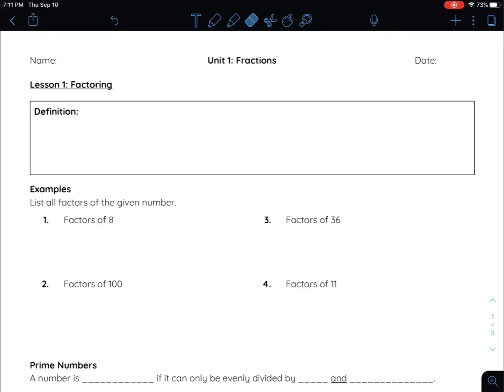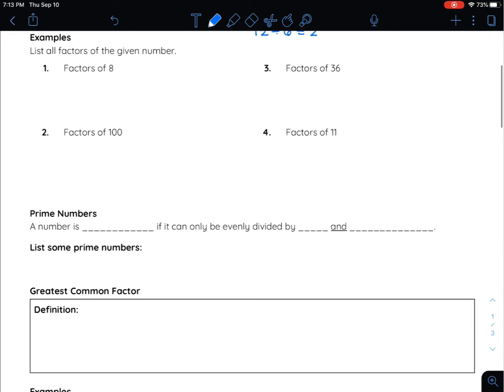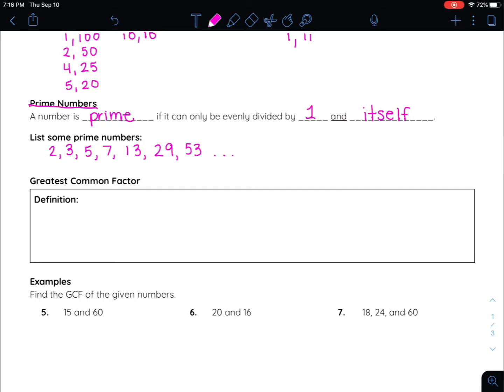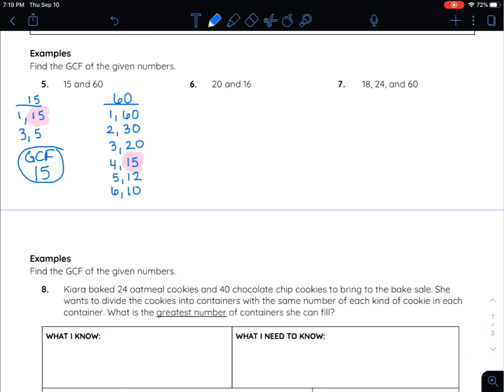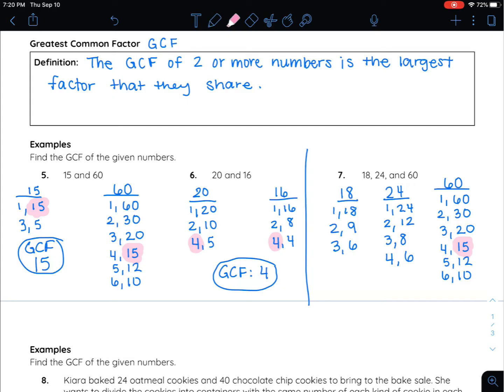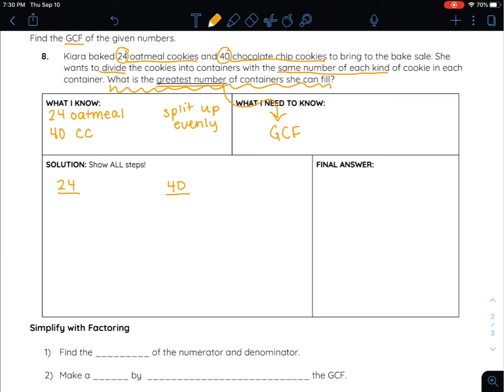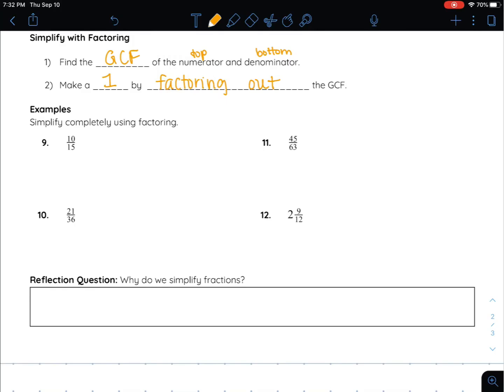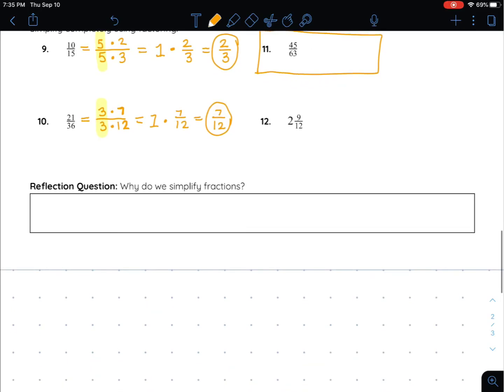6th Grade EngageNY Math - Unit 1 Lesson 1 Fractions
6th Grade EngageNY Math - Unit 1 Lesson 1 Fractions